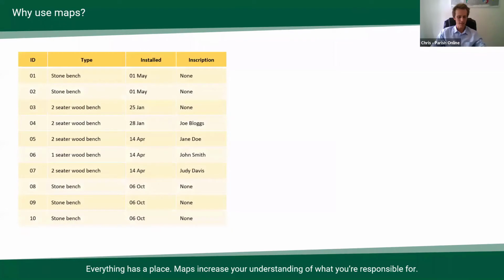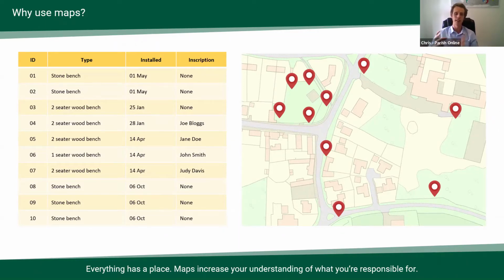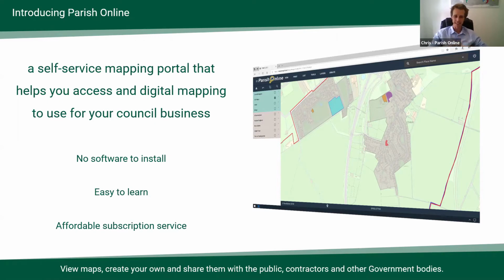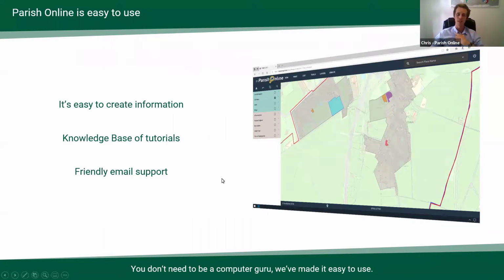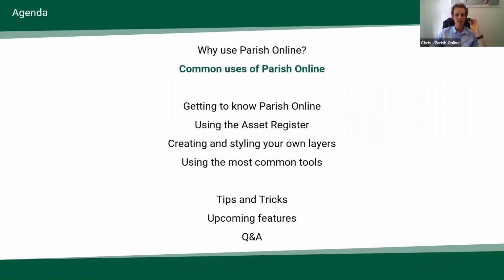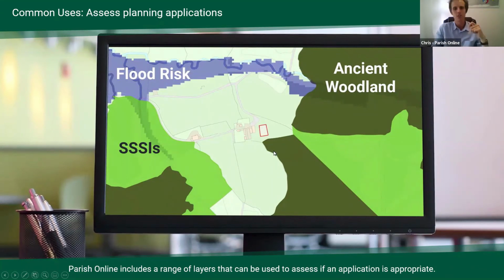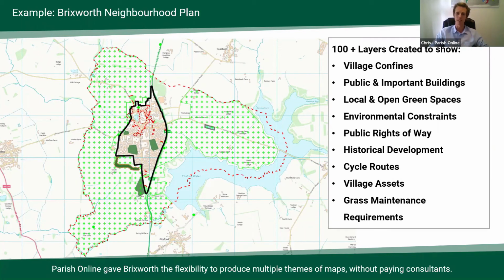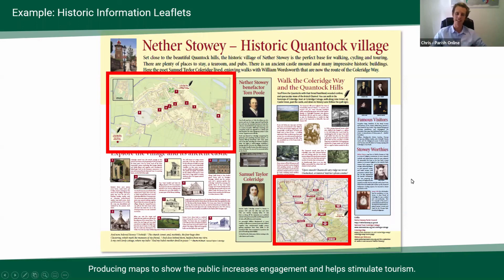Why use Parish Online? A 15 Minute Introduction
A short video discussing what Parish Online is, the benefits of using Parish Online, the different ways in which you can utilise it and covering different case studies.